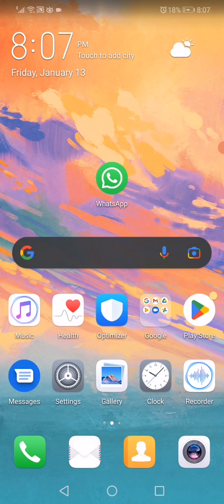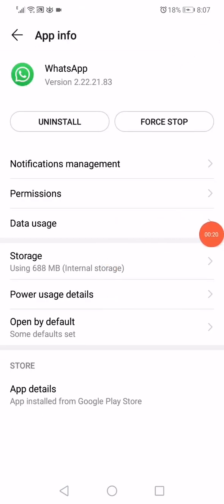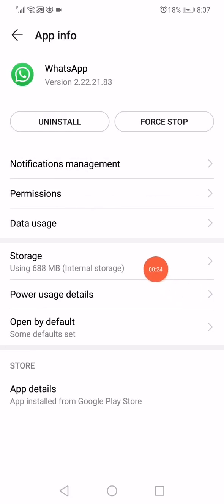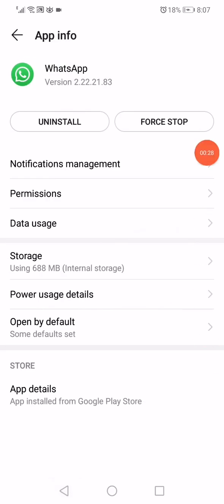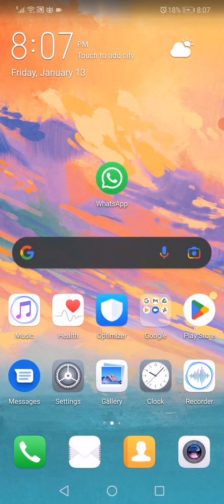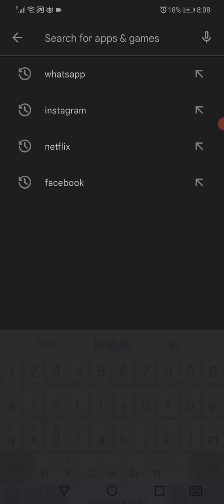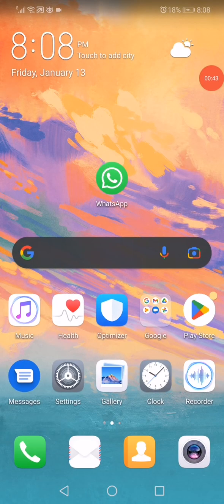How To Fix Download Failed Error on WhatsApp | Fix Sorry, This Media File Appears To Be Missing 2023